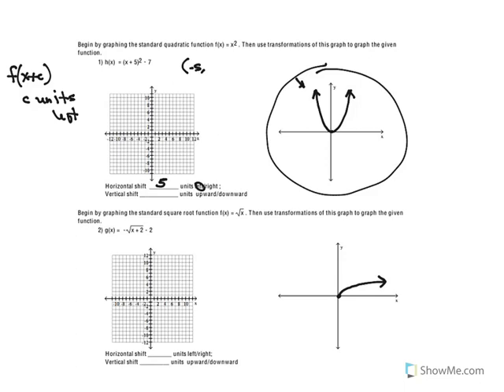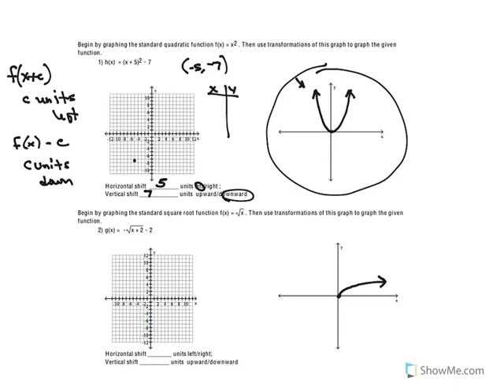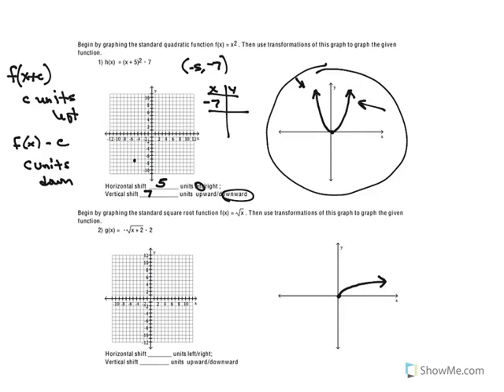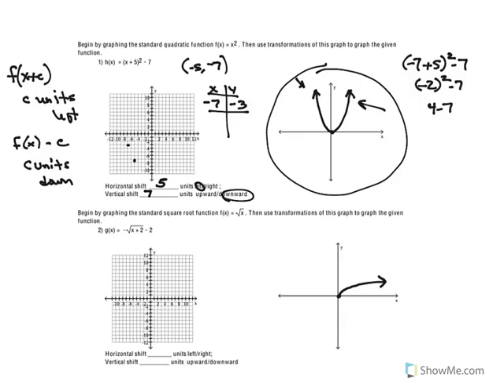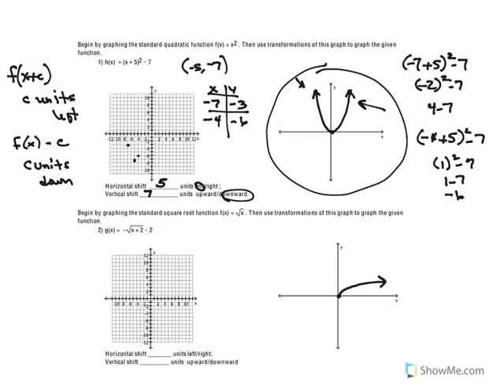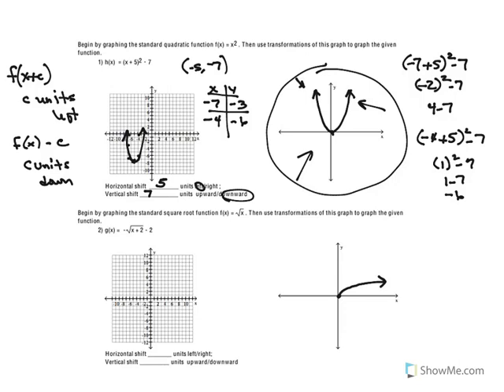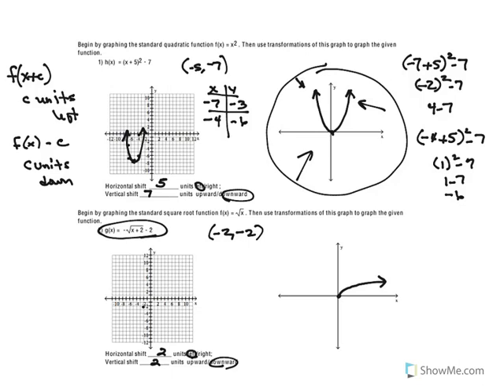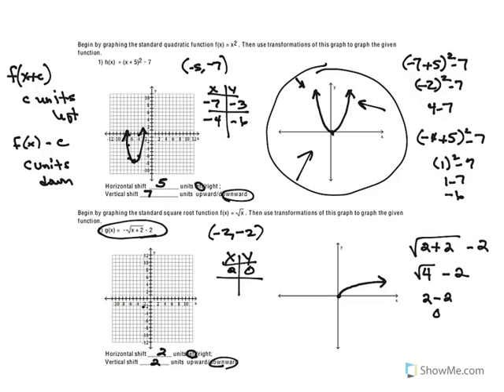Graphing Functions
College Algebra